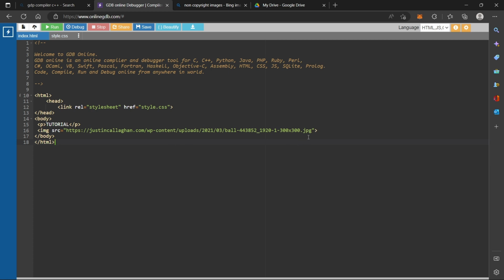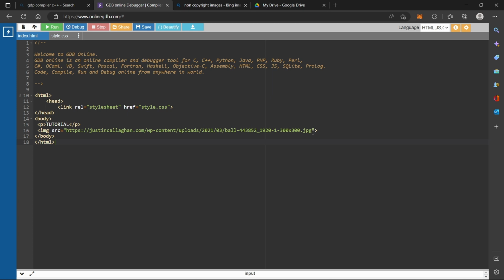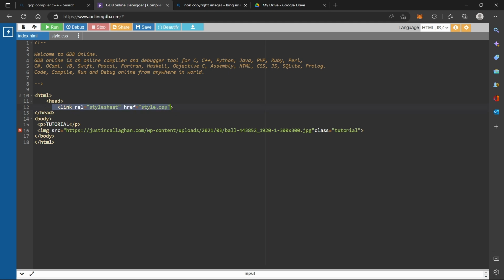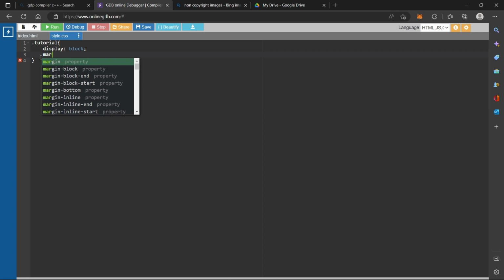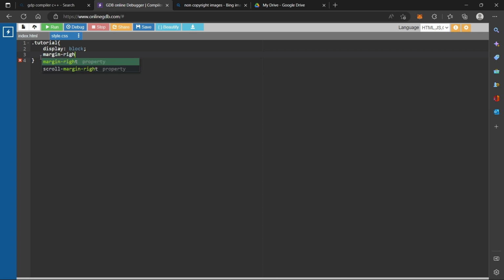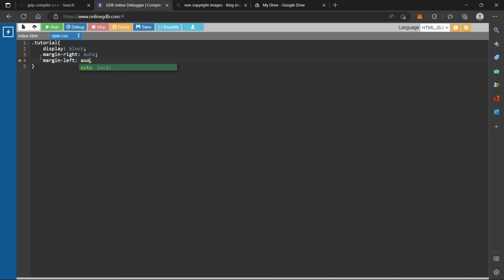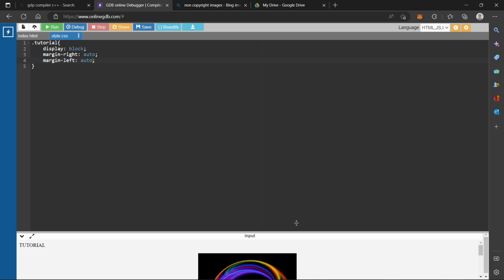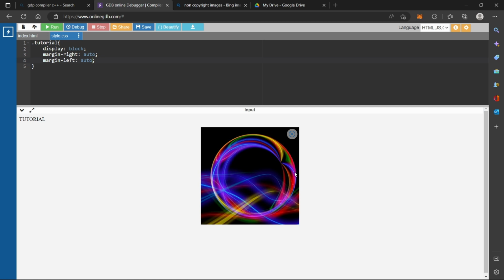How to Center an Image in CSS (Easy Tutorial)